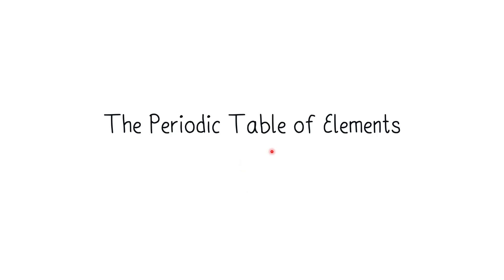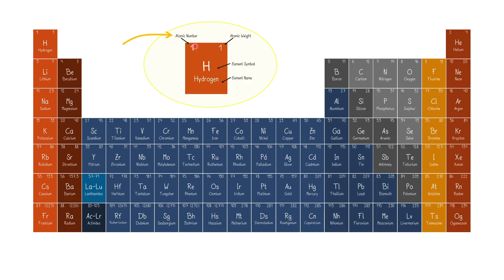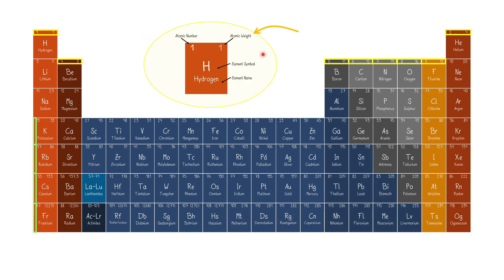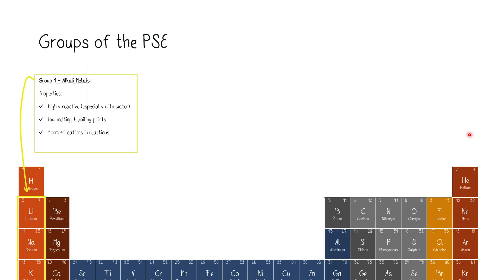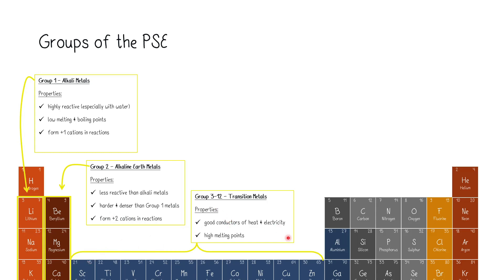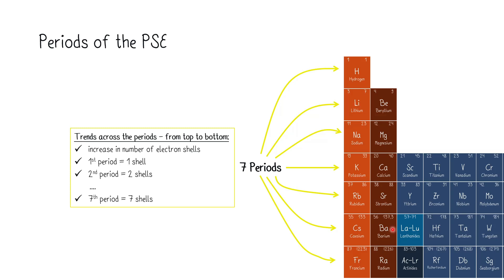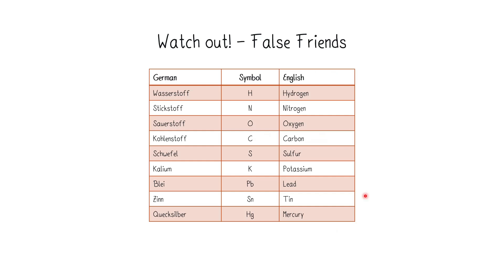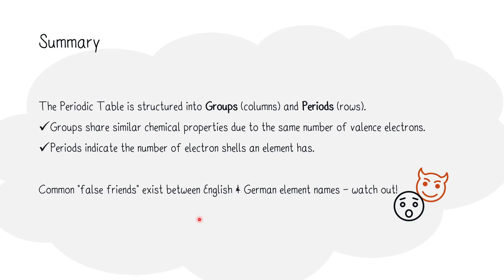The Periodic Table Explained | Chemistry Basics for Students & Curious Minds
Unlock the secrets of the periodic table! 🧪 In this video, we break down the structure, trends, and purpose of the periodic table of elements in a simple and engaging way. Whether you're a student studying chemistry or just curious about how elements are organized, this is the perfect place to start.

👉 What you'll learn:

    What the periodic table is and why it matters

    How elements are grouped and arranged

    Periodic trends (atomic size, electronegativity, etc.)

    Fun facts about elements and their uses

🎓 Perfect for high school and college students or anyone interested in science!